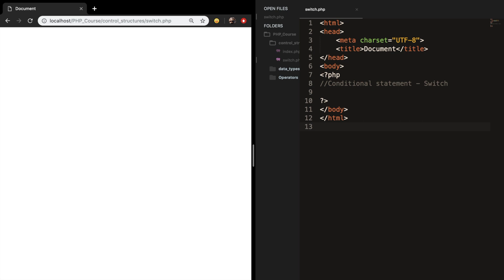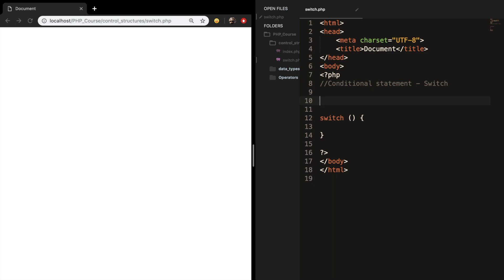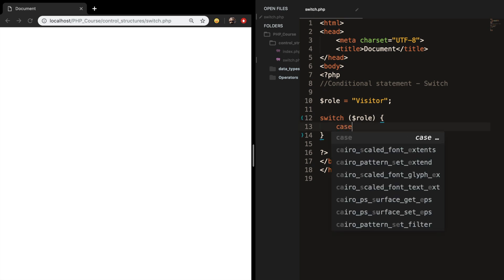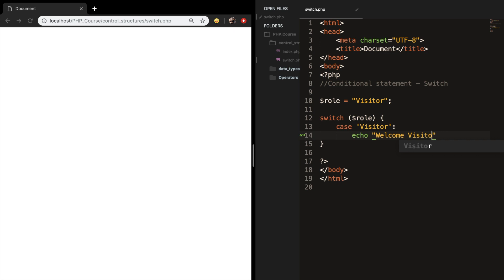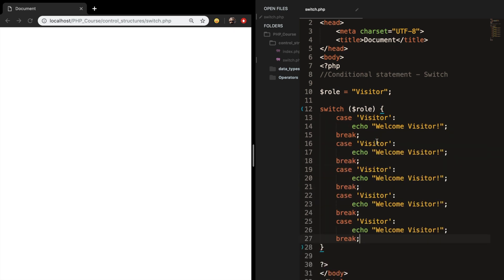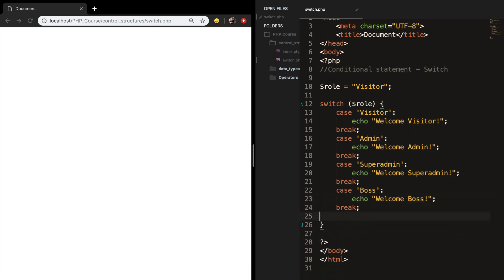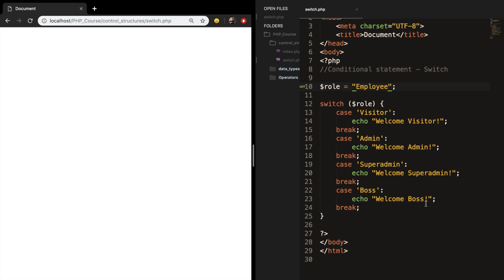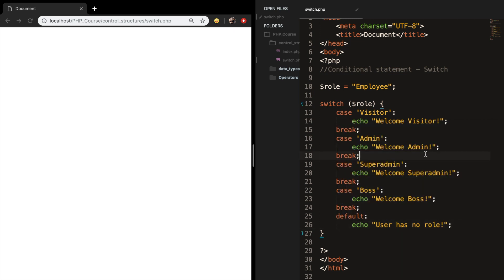Switch Statement | PHP for beginners | Learn PHP | PHP Programming | Learn PHP in 2020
The main focus in this episode is the switch statement. And this is pretty much the same as pasting a couple if statements right after each other.

I recommend you to use a switch statement if you want to compare the same variable with many different values and execute a different piece of code depending on the value.

Microphone I use:

My laptop stand:

External monitor:

Reading LED Desk lamp:

External Hard Drive to save projects:

Laptop I use: